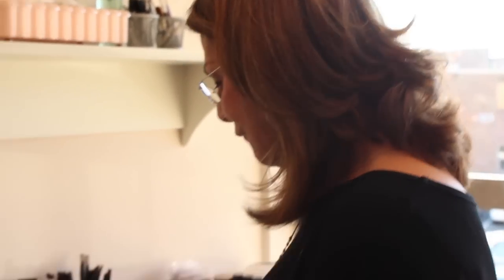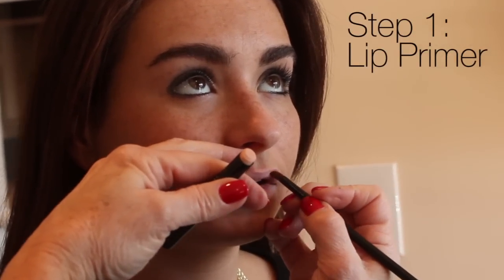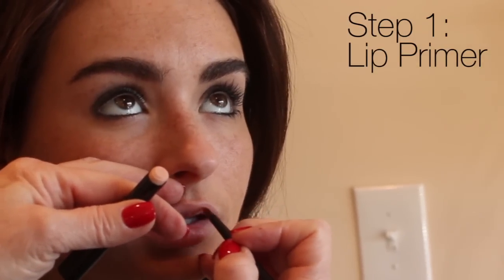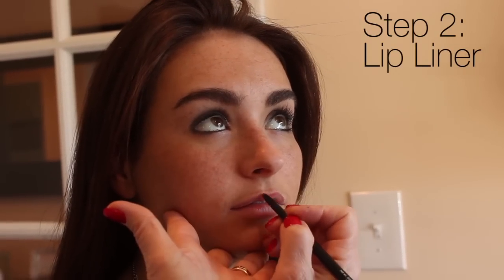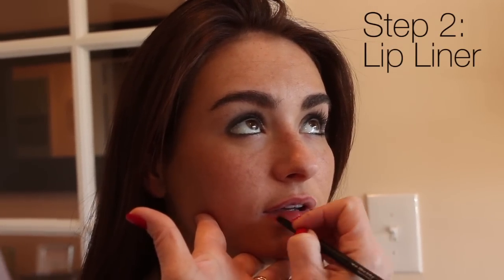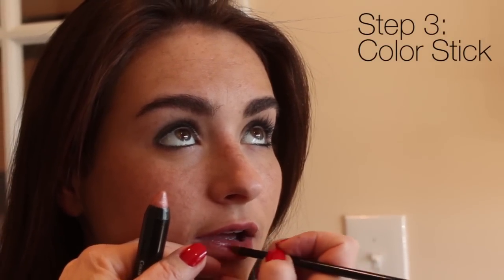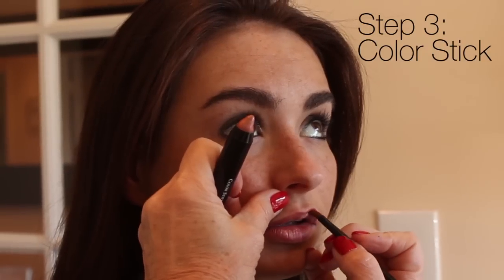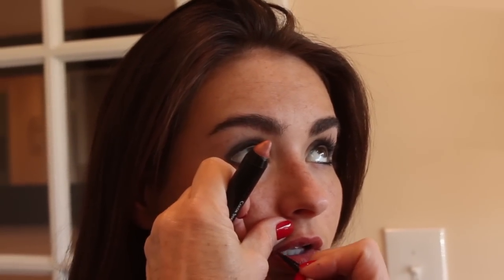Spring Pink Lips - Tutorial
Let Tica Beauty help you achieve the best kind of beauty - your own! Everyone should be able to enjoy and enhance their natural beauty.